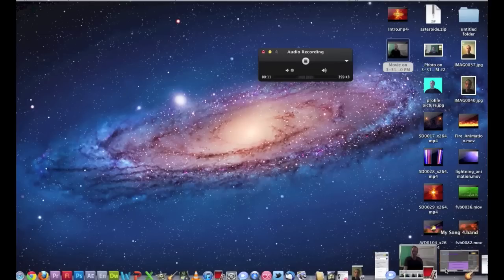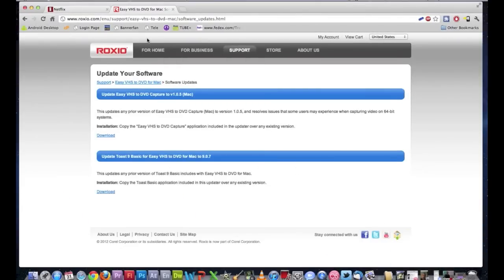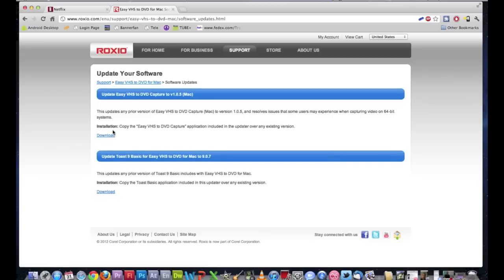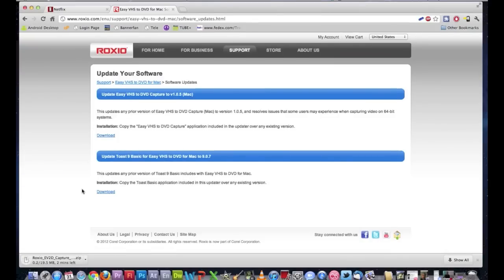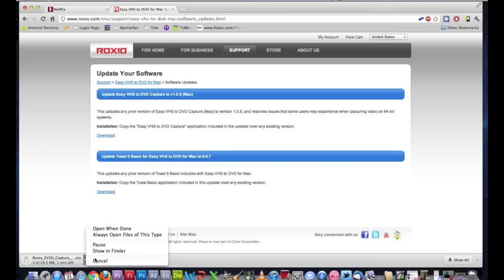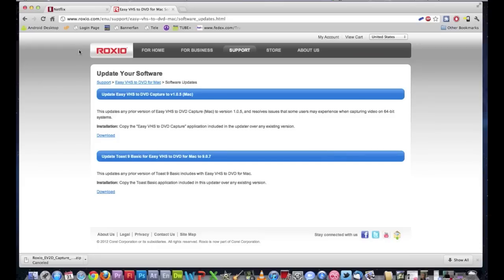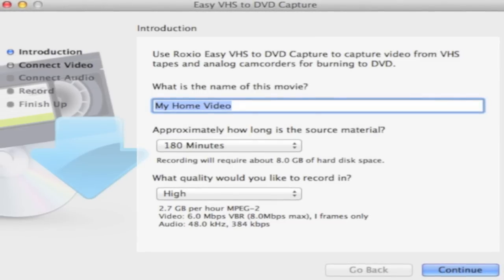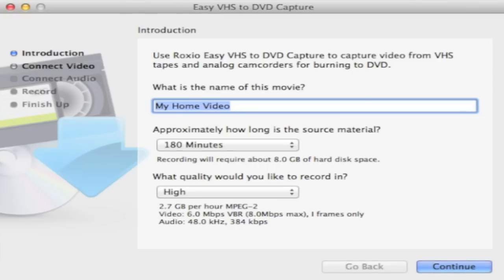How to record xbox game play on a mac.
I show you how to record your xbox on you mac for under 100 dollars just use a capture card.